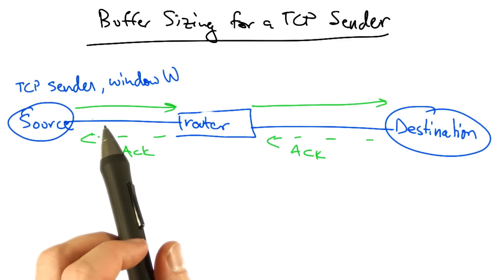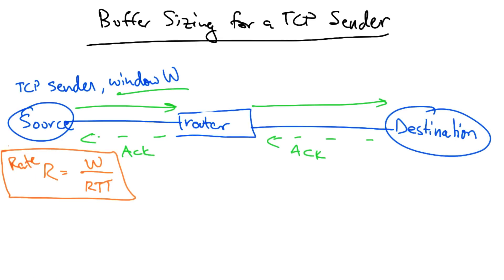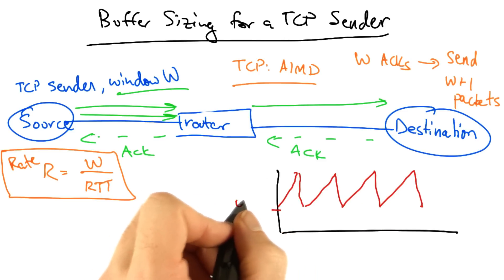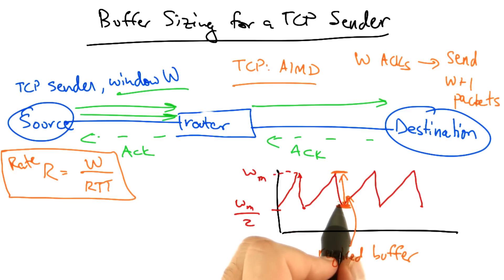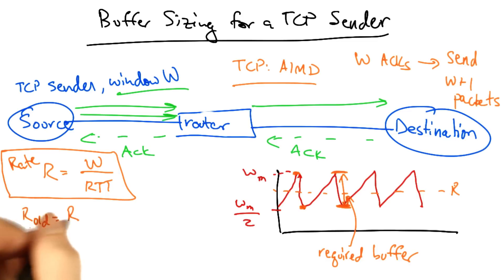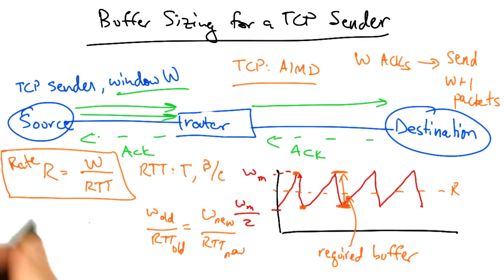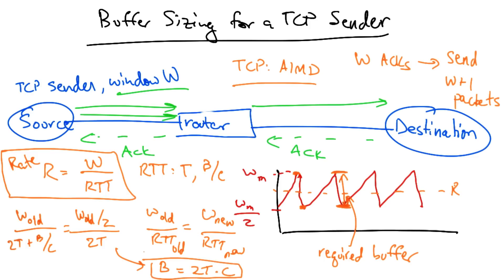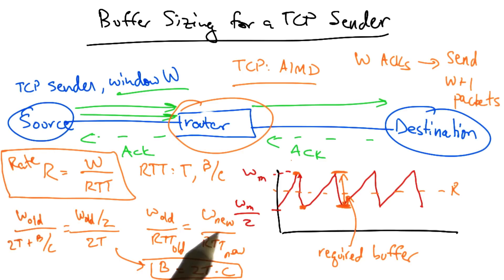Buffer Sizing for a TCP Sender - Georgia Tech - Network Implementation